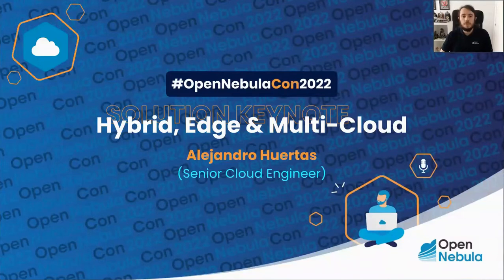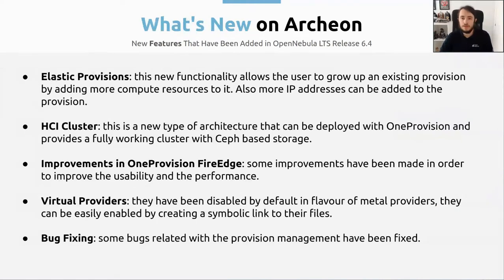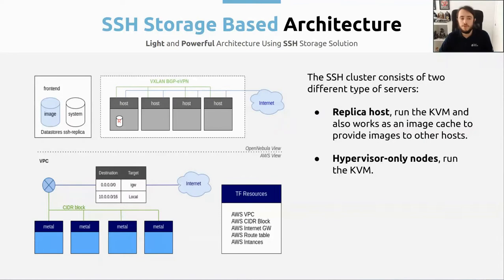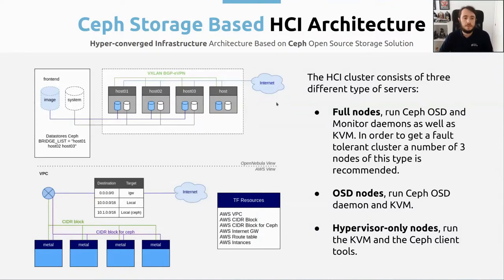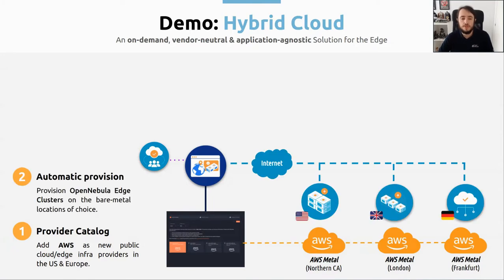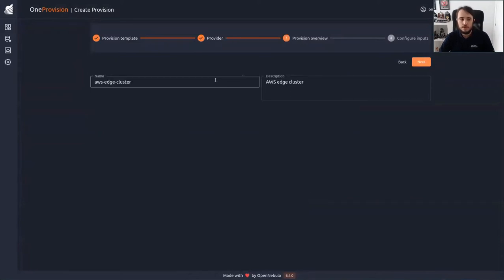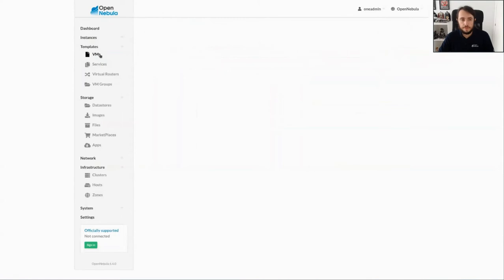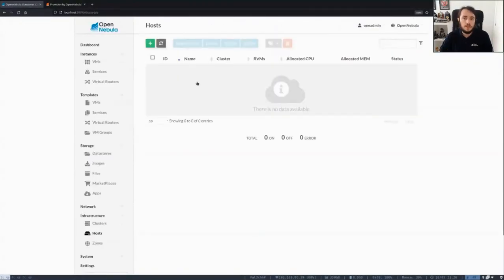OpenNebulaCon2022 - SOLUTION KEYNOTE - Hybrid, Edge & Multi-Cloud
As part of the Solution Keynote series, this session describes the latest hybrid, edge, and multi-cloud capabilities in OpenNebula 6.4 "Archeon"